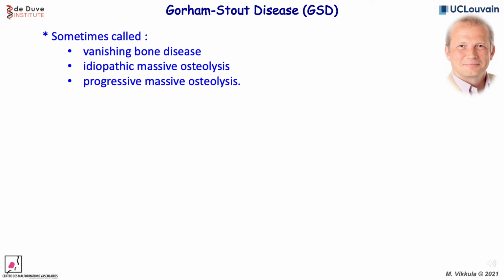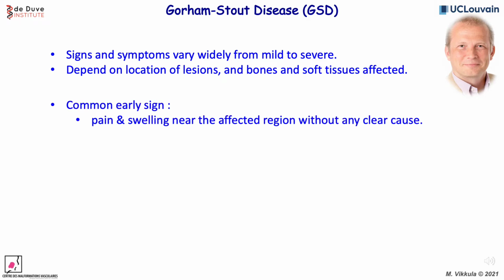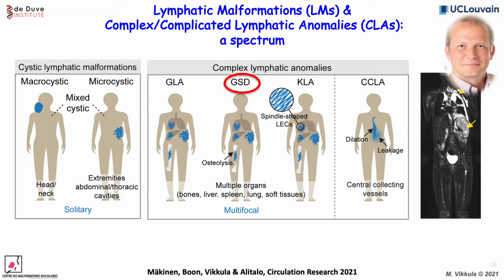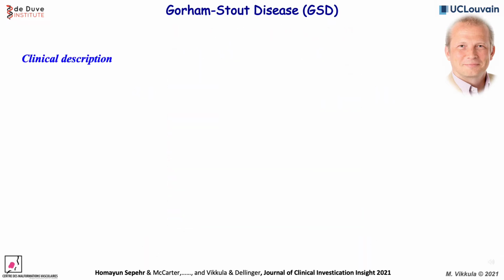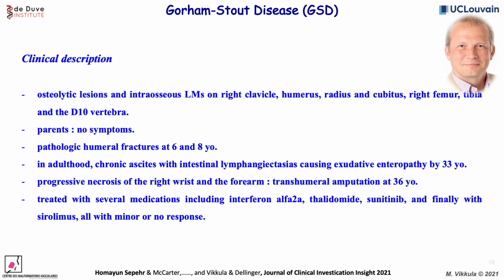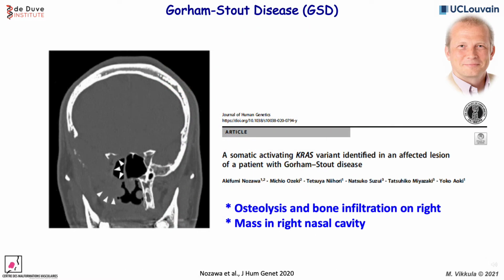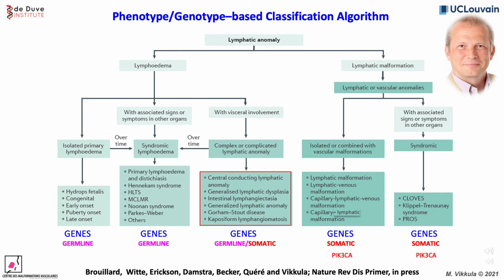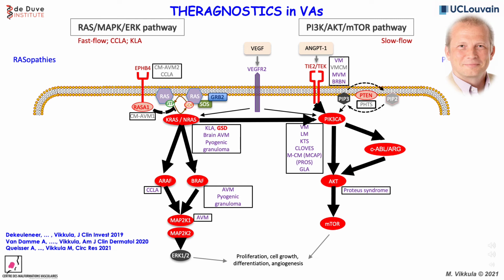Genetic Causes of GSD